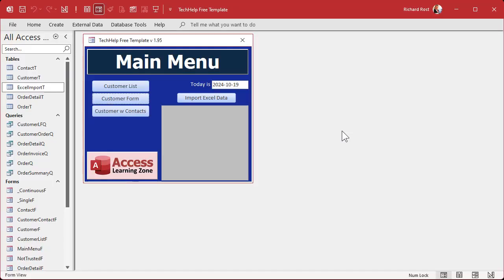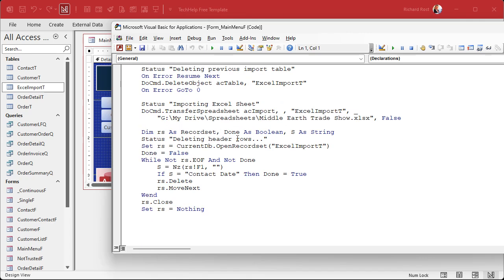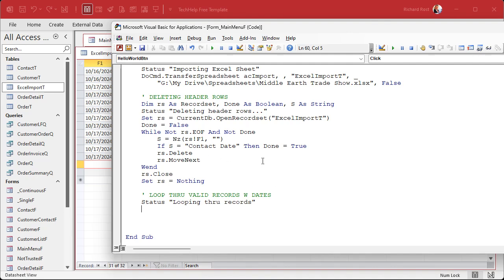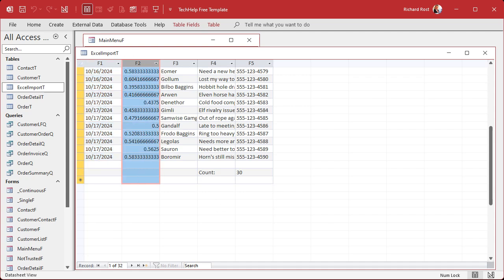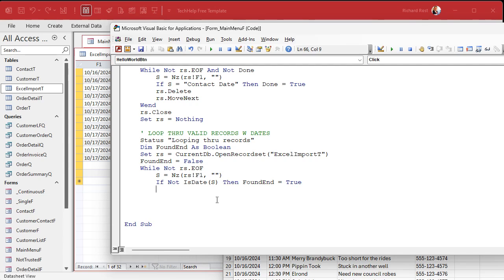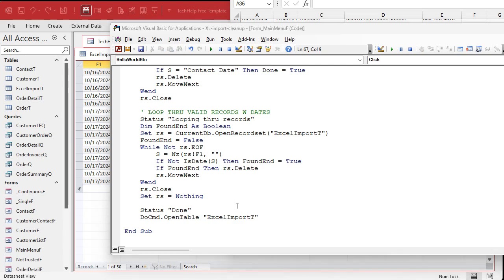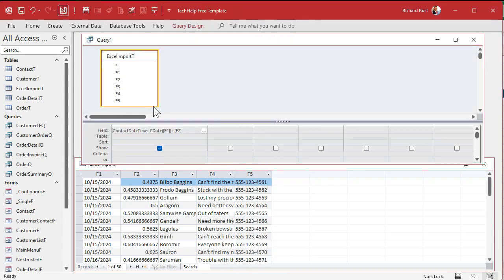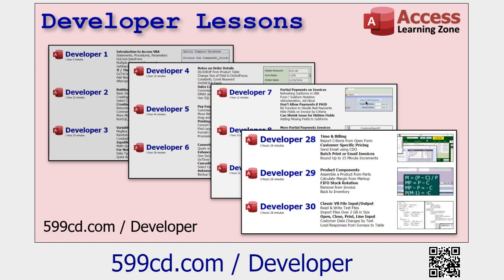Import Excel Data into Microsoft Access and Remove Unwanted Header & Footer Rows, Part 2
In this Microsoft Access tutorial, I will show you how to automatically remove unwanted header and footer rows from imported Excel data, creating a clean data set for your database. We'll work with record sets, employ date validation, and finalize the data for efficient importing. This is part 2.